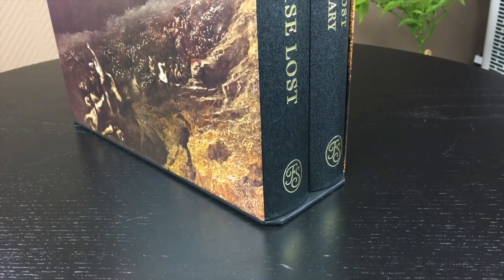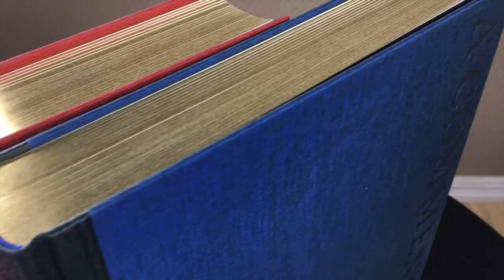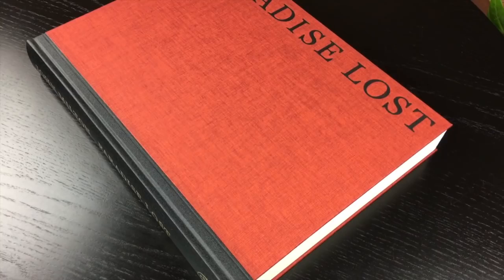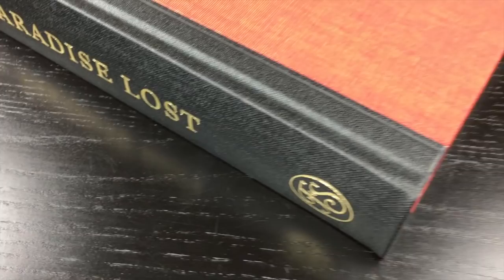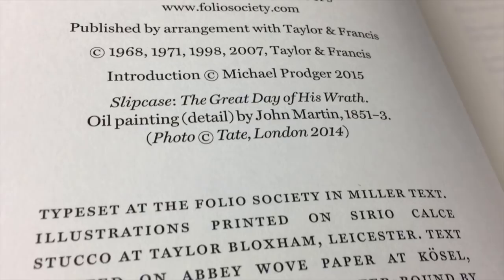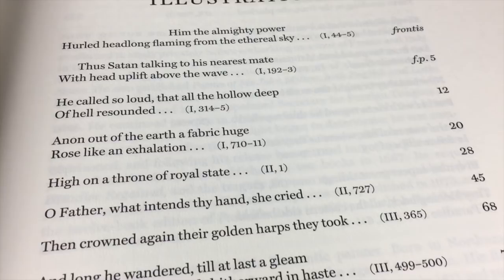Paradise Lost - John Milton ❦ Folio Society Reviews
Welcome to this presentation of the Folio Society edition of John Milton's 'Paradise Lost'.

Kai Engel - Moonlight Reprise

Jeremy Blake - A Revelation